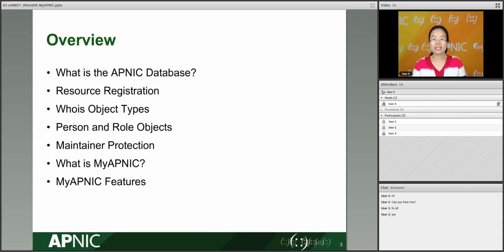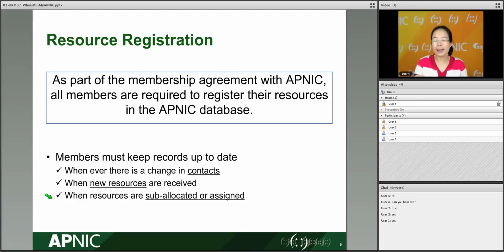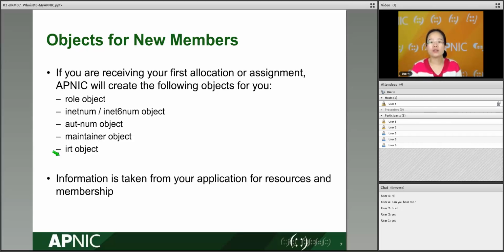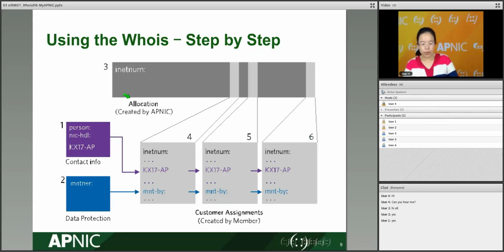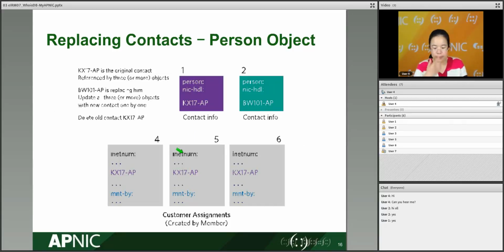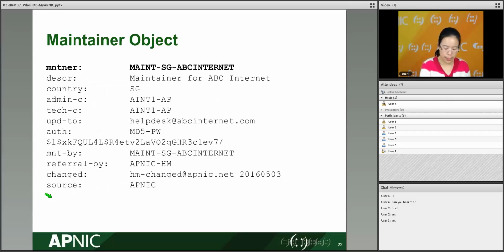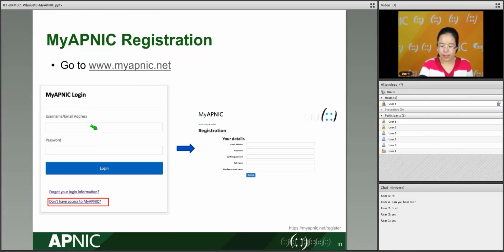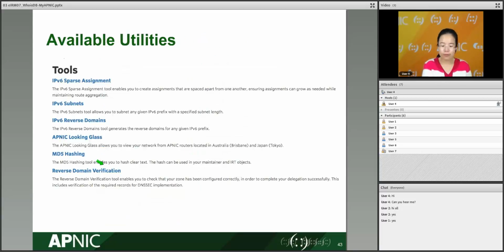eIRM07 WHOIS Database + MyAPNIC 15 June 2016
This is a recording of APNIC eLearning webclass delivered 15 June 2016 by APNIC trainer Jessica Wei.